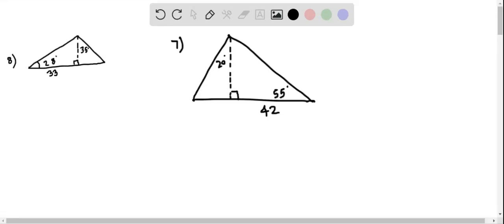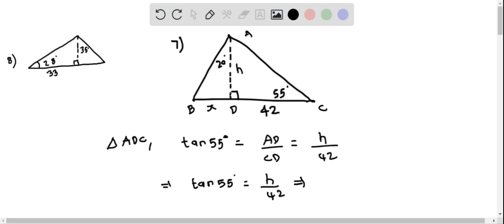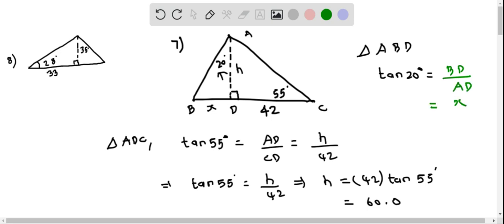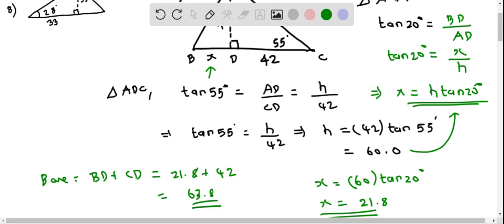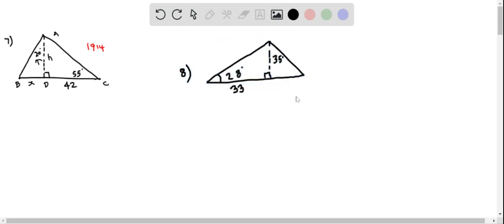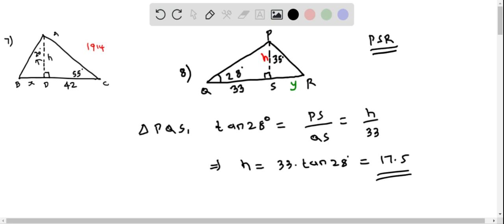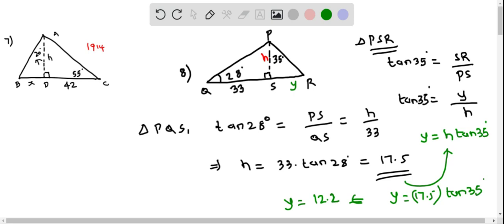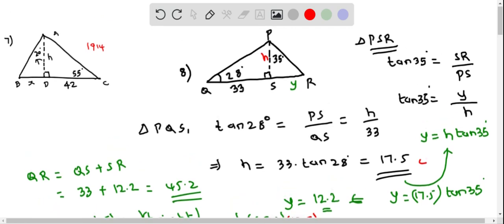Precalculus Area of two triangles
Area of two triangles